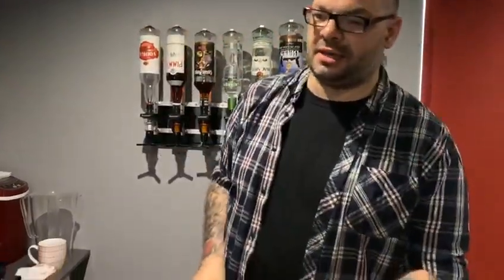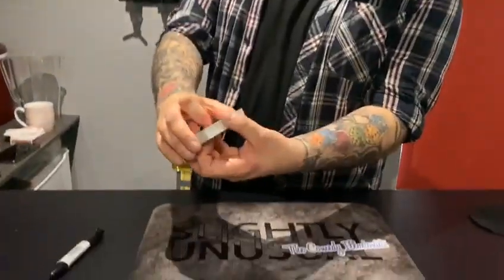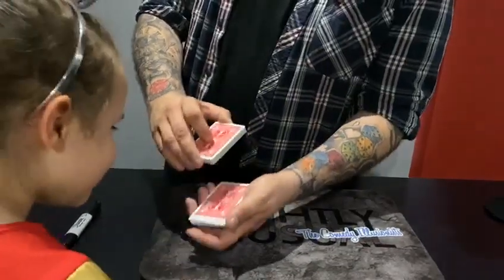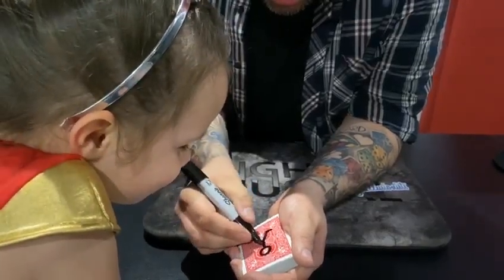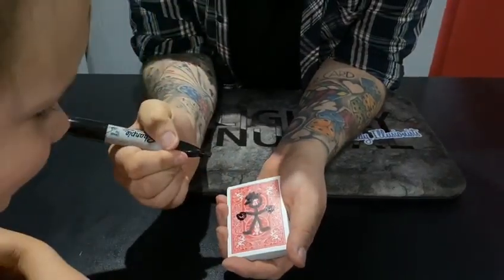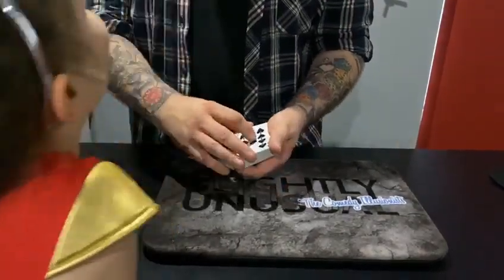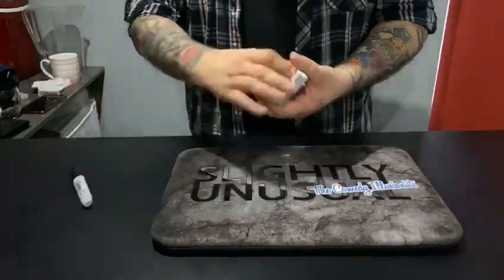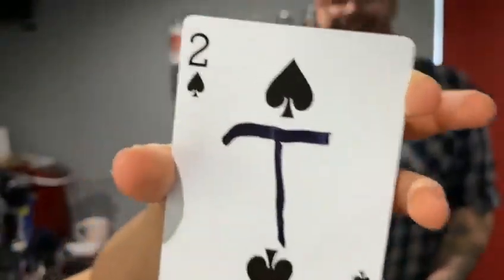Little Stick Man Magician | Amazing Card Magic!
Craig Petty isn't performing alone today! He has a little stick man magician as his assistant!

Need some more entertainment? Follow Slightly Unusual on our Facebook & Instagram where we post daily magic videos. For even more entertainment, check out our TikTok for magic & pranks!